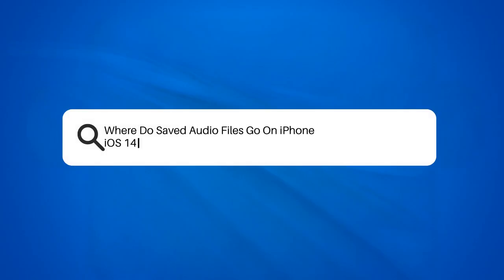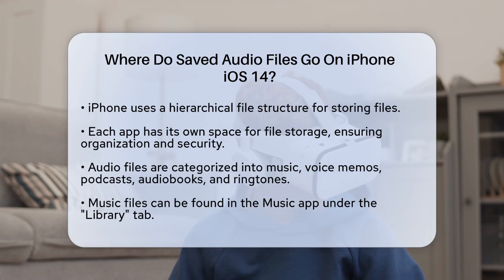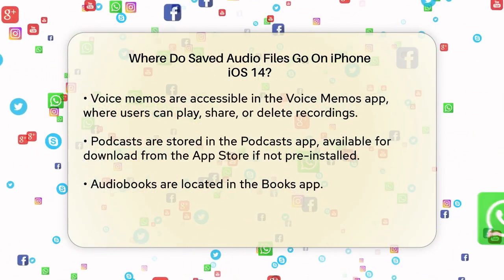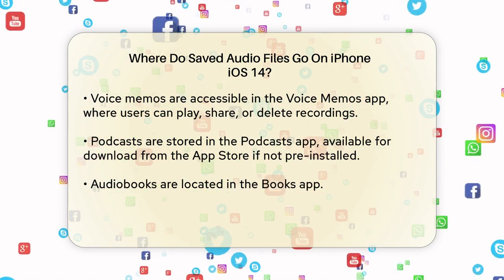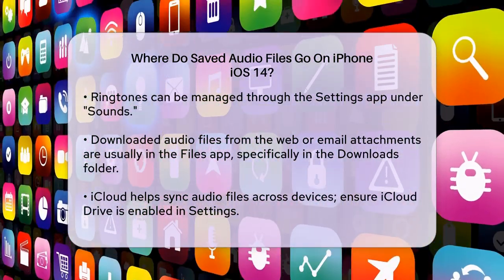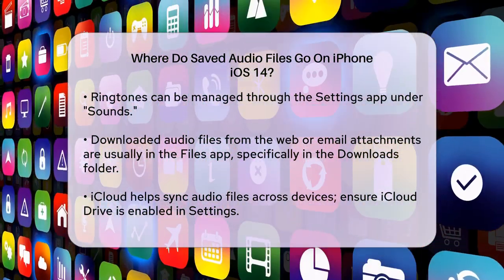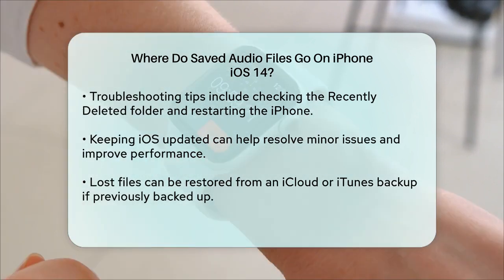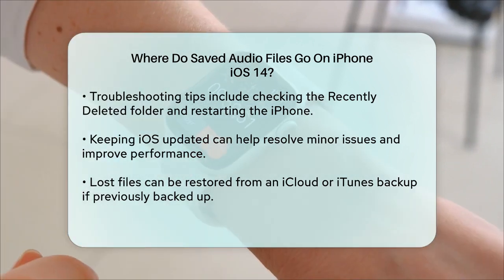Where Do Saved Audio Files Go On iPhone iOS 14? - Be App Savvy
Where Do Saved Audio Files Go On iPhone
iOS 14? Have you ever struggled to locate your saved audio files on your iPhone? In this detailed video, we’ll guide you through the various locations where your audio files can be found on iOS 14. From music tracks to voice memos, podcasts, audiobooks, and ringtones, each type of audio content has its designated area within your device. We’ll explain how to navigate through the Music app, Voice Memos app, and Podcasts app to access your favorite audio.

Additionally, we’ll cover how downloaded audio files from the web or email attachments are stored in the Files app, and how iCloud can help you manage and sync your audio files across devices. If you encounter difficulties in locating your files, we’ll share troubleshooting steps to help you retrieve lost audio, ensuring you can enjoy your content without hassle.